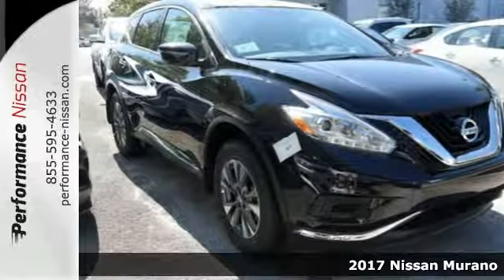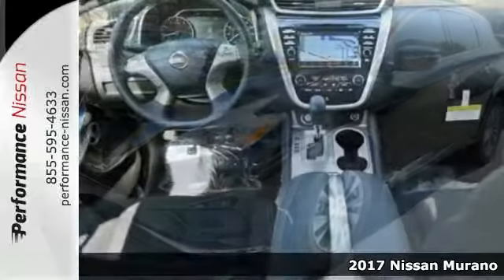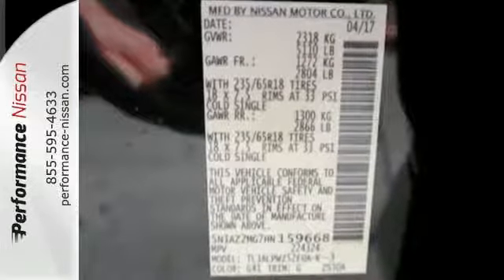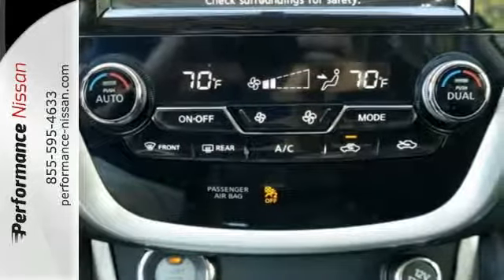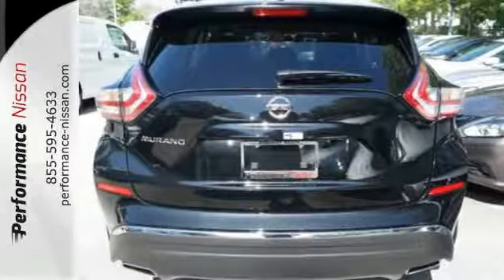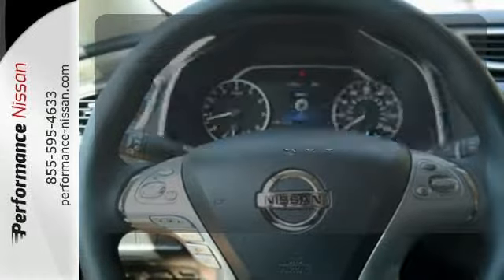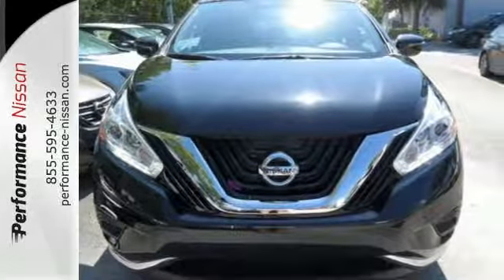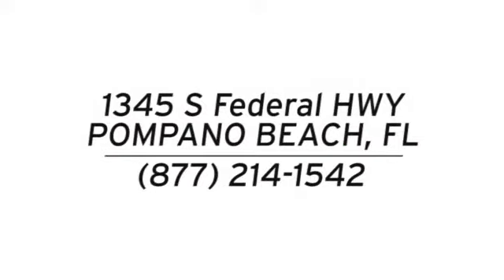New 2017 Nissan Murano Pompano Beach FL Fort Lauderdale, FL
Year: 2017
Make: Nissan
Model: Murano
Trim: S
Engine: 3.5L 6-Cylinder
Transmission: CVT with Xtronic
Color: Black
Interior: Graphite
Stock #: HN159668
VIN: 5N1AZ2MG7HN159668

Address:
1345 S Federal Hwy.